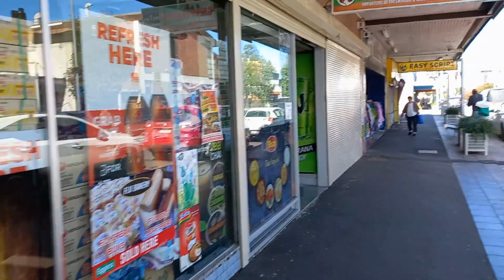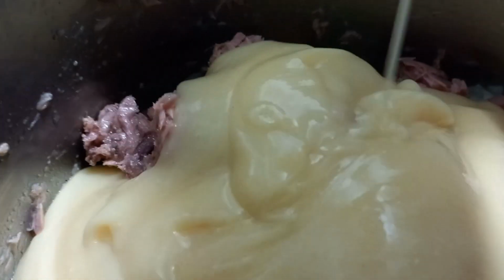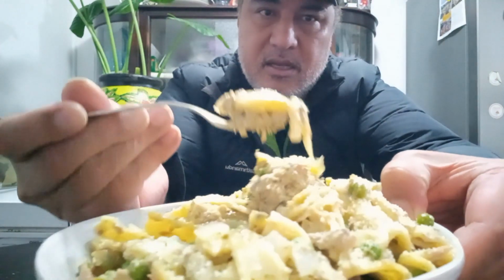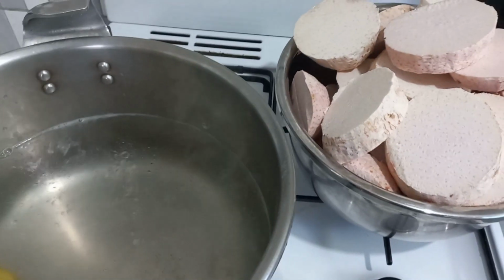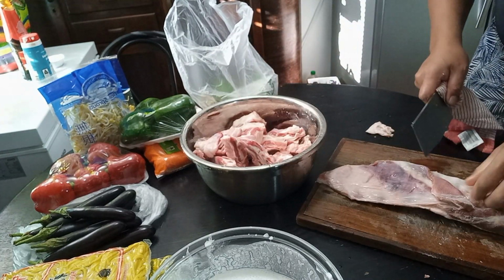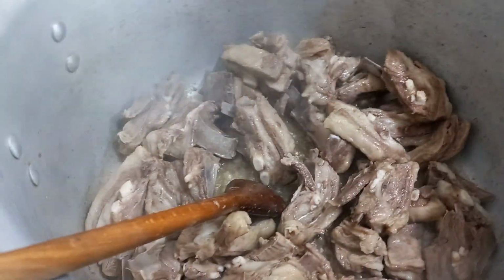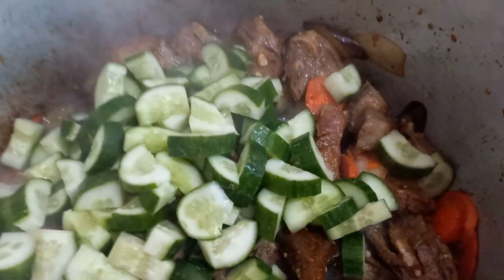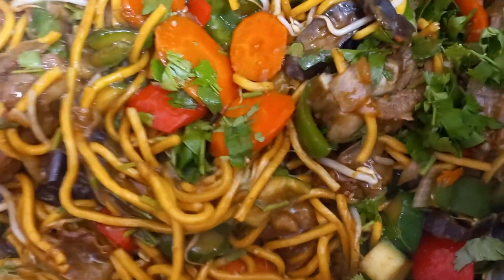Tuna Pasta. Faalifukalo or Taro in Coconut Cream. Siaomegi or Chow Mein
Hi guys, little late but here it is. Making a little lunch for mothers day. We had a great time with mum and family and I hope you all had a wonderful time too xoxo.